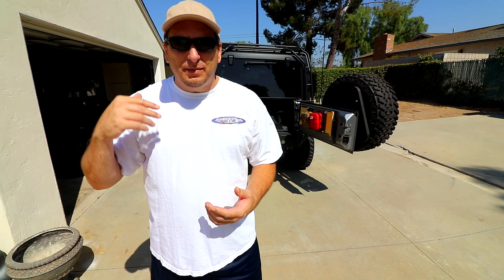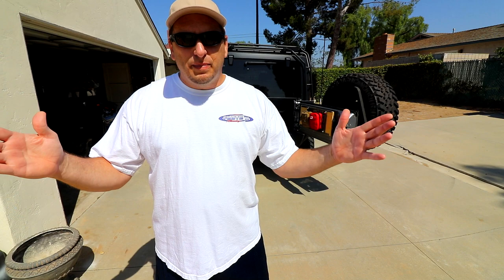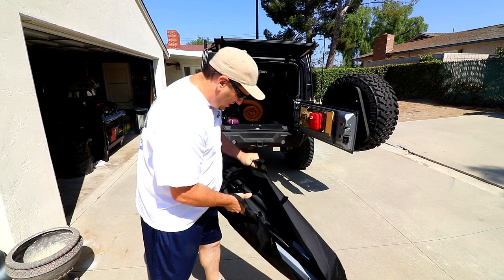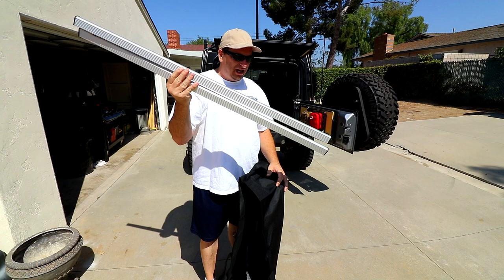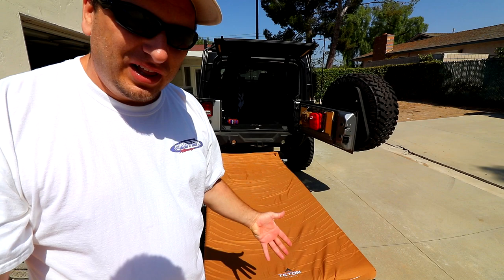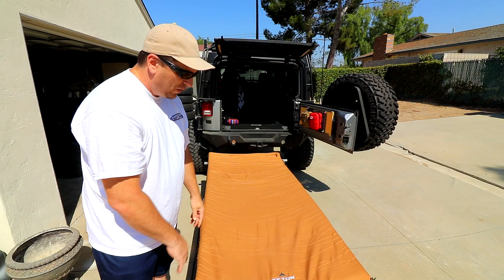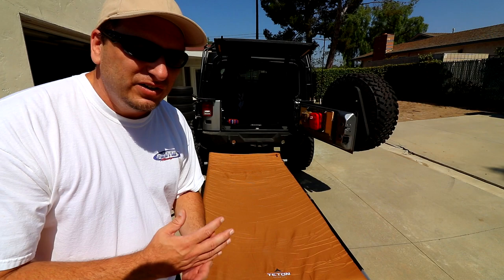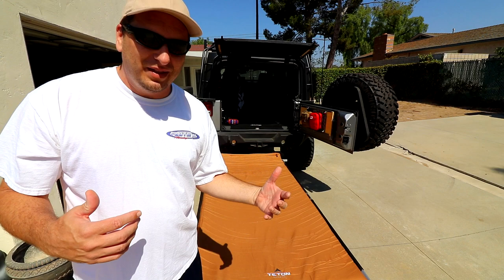The most ridiculous camping cot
Here is a link to their website if your big like me and want a huge cot